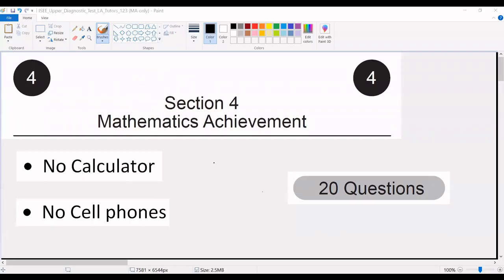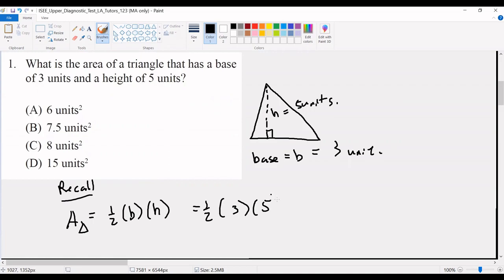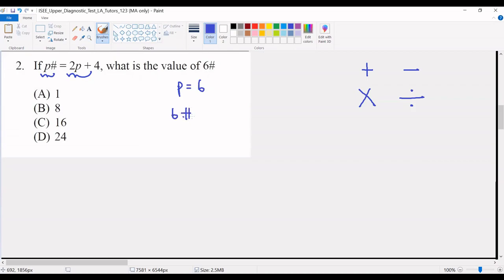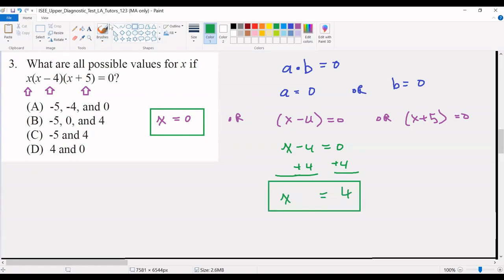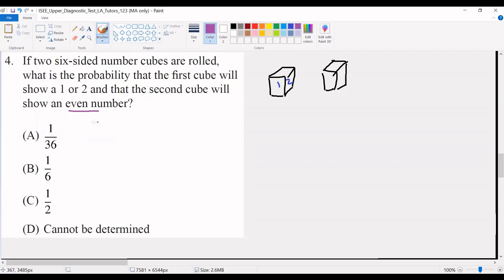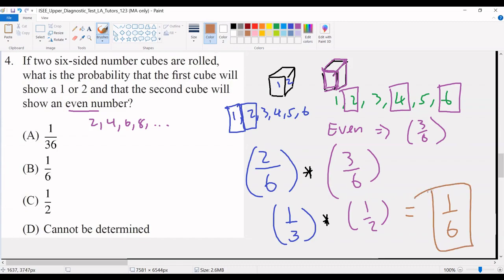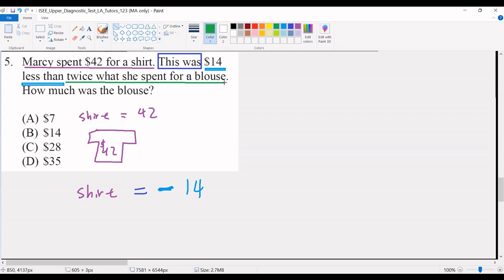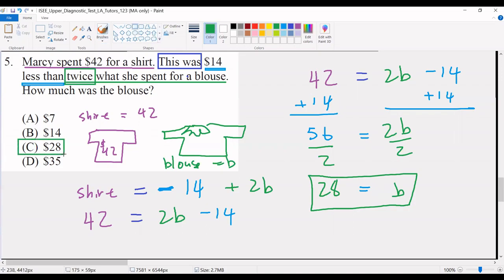Upper ISEE, SSAT, and SAT Math perpetration. Part 1.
Go over this Upper Level ISEE or SSAT Diagnostics test.  This review test is also an excellent way to prepare of SAT Math as well.

We just need to remember on the ISEE and SSAT we are not allowed calculators at all, and on the SAT there is a no calculator section.”

We will be covering area of triangle, operations, zero product property, probabilities, and variable problems.

Chapter
0:00 Introduction
0:39 #1.  Area of triangle.
1:48 #2.  Working with newly defined operations.
3:07 #3.  Zero product property for x(x-4)(x+5)=0.
5:19 #4.  Probabilities of two dice.
7:36 #5.  Variable problems, word problem.

Note:
1.   What is the area of a triangle that has a base of 3 unites and a height of 5 units?
2.   If p#=2p+4, what is the value of 6#
3.   What are all possible values of x if x(x-4)(x+5)=0
4.   If two six-sided number cubes are rolled, what is the probability that the first cube will show a 1 or 2 and that the second cube will show an even number?
5.    Marcy spent $42 for a shirt.  This was $14 less than twice what she spent for a blouse.  How much was the blouse?